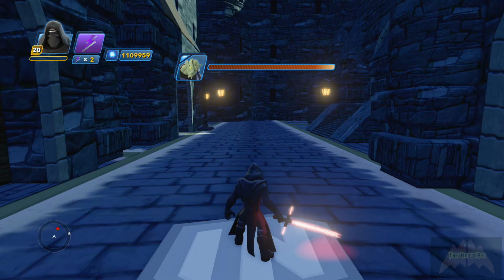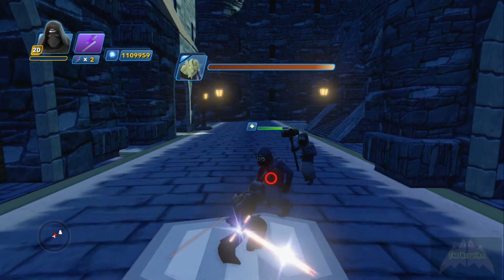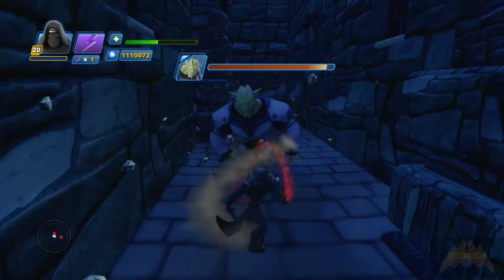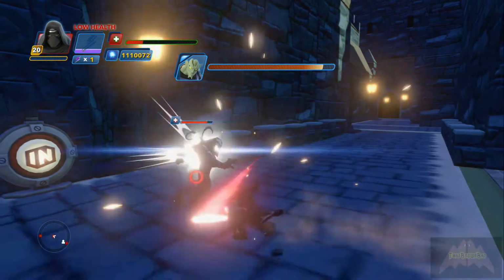Disney INfinity: My 4th Castle Build (Originally posted September 26,2016)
Uploading my old videos

Please note: my facebook, twitter, & the original website are gone.

Rumble music: Max Surla - Media Right Productions - Black_and_White